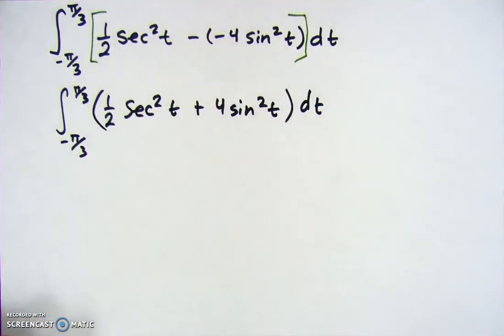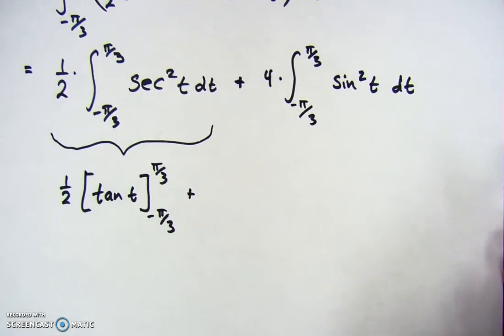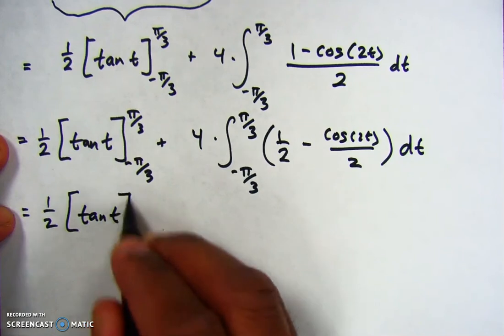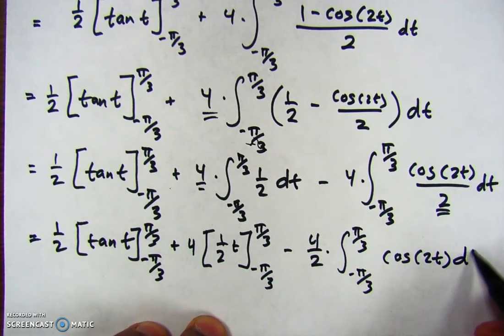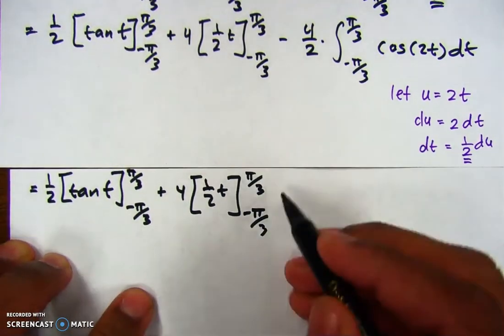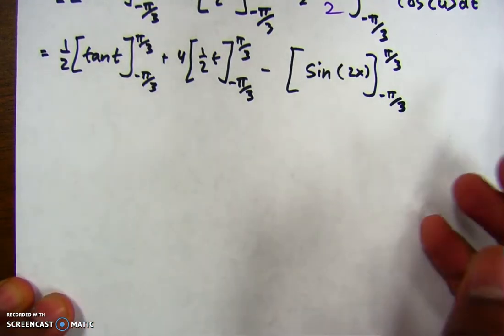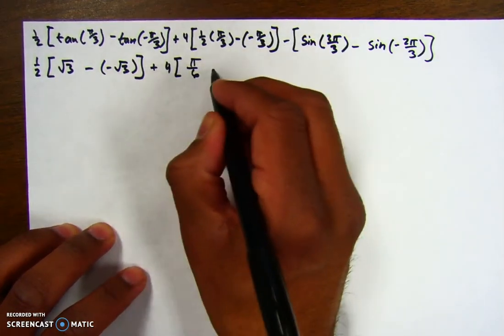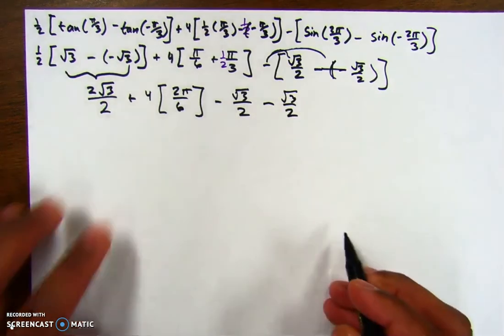Q3Day27 Homework pg 402#2